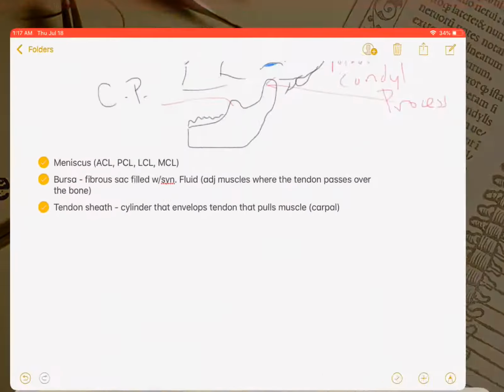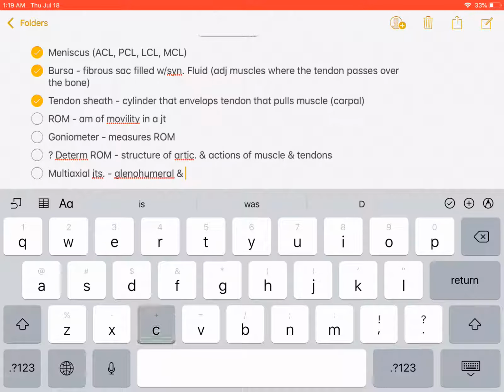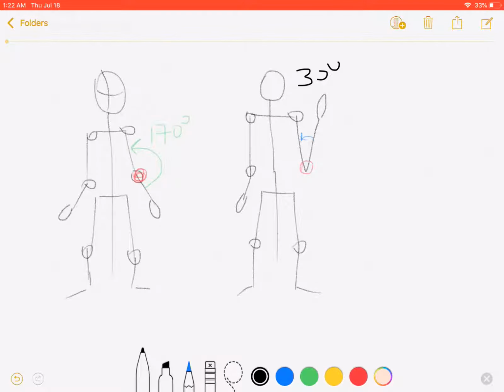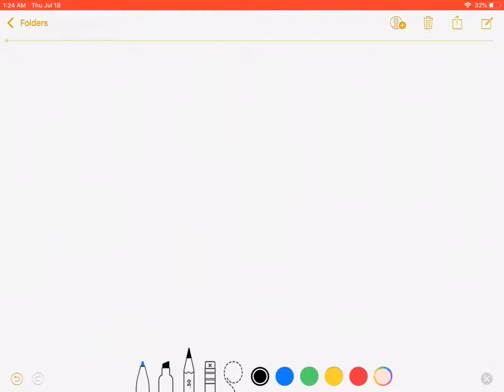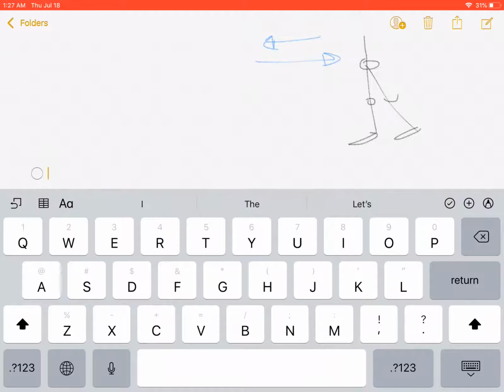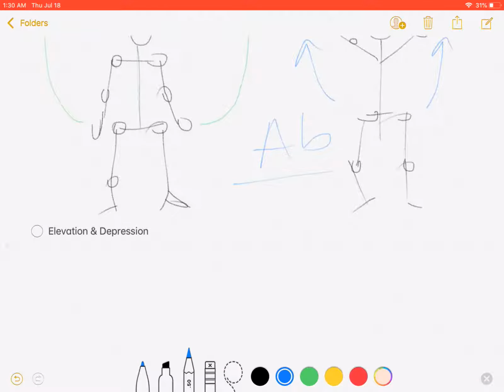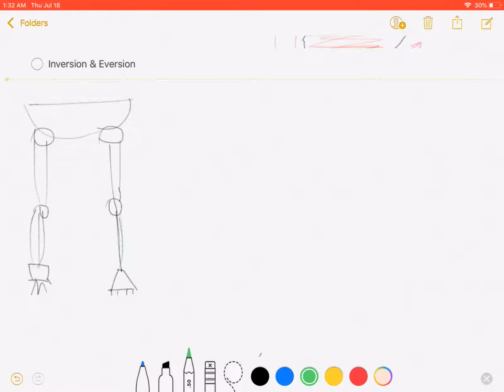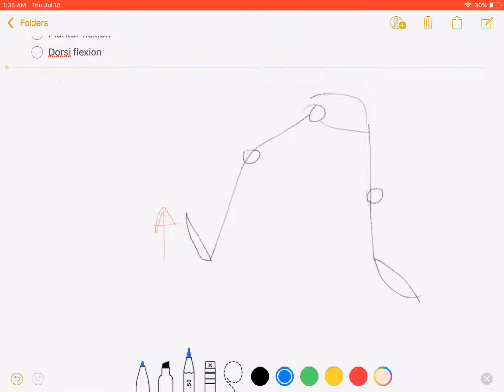Let’s Study - Anatomy & Physiology - Ep 13 - Joints Pt 3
Starting with range of motion